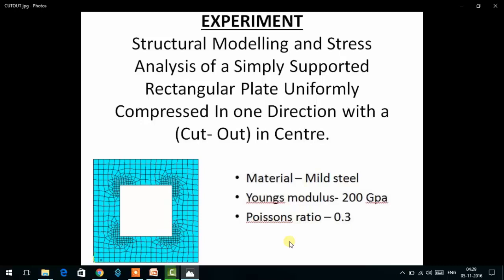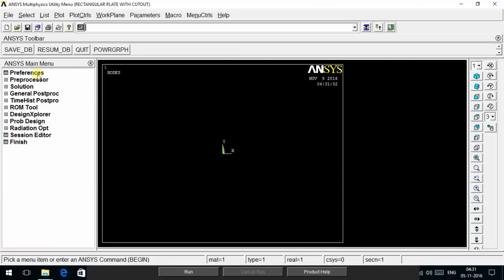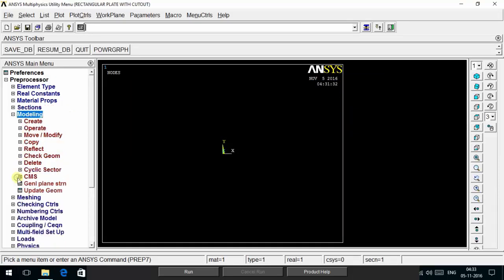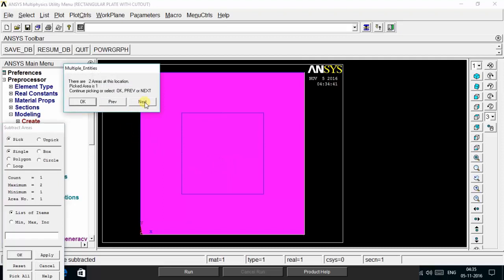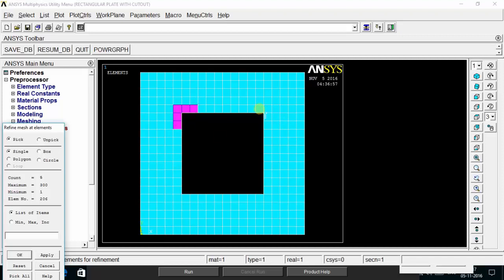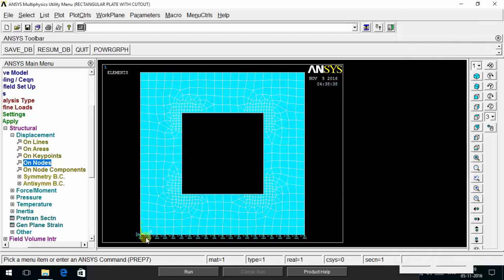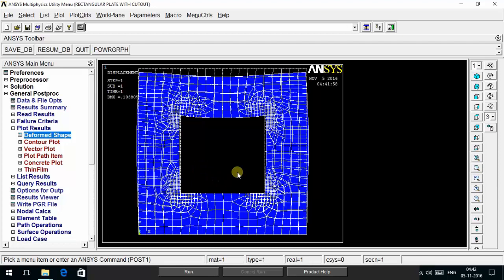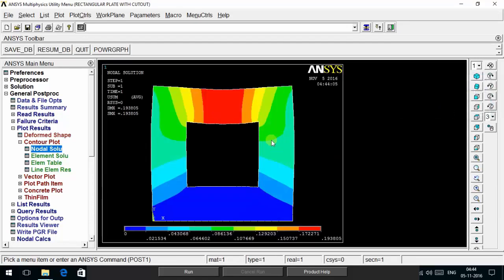ANSYS TUTORIALS !! RECTANGULAR PLATE UNIFORMLY COMPRESSED IN ONE DIRECTION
Please subscribes for more ANSYS videos
it may help for Engineering students..! ( for Mechanical background )